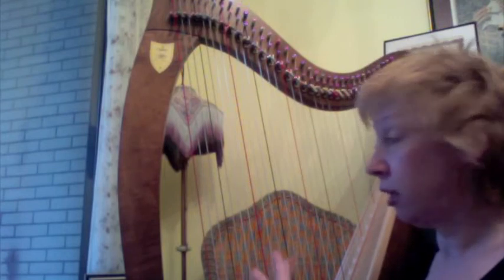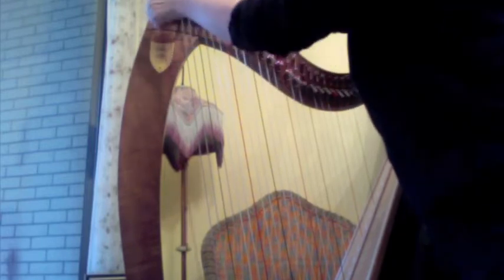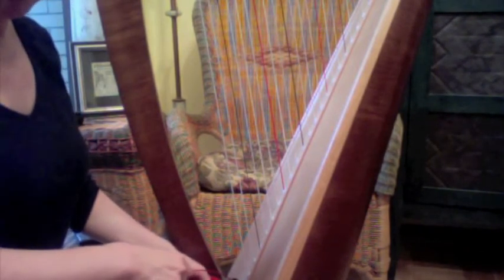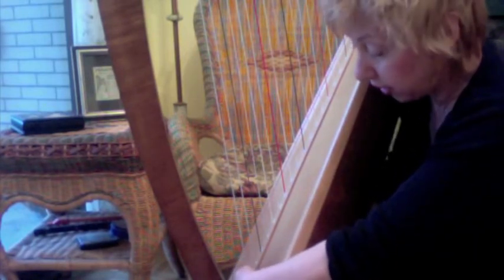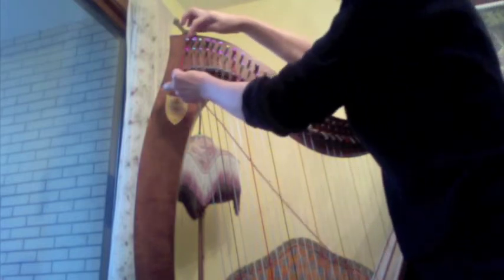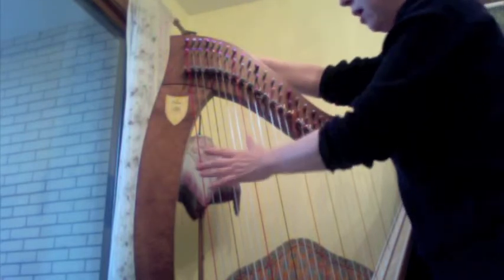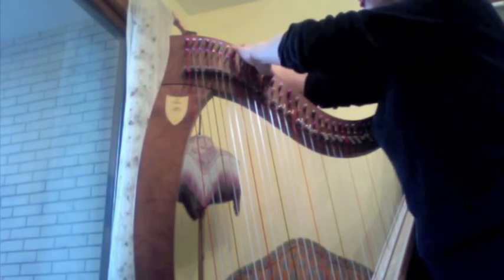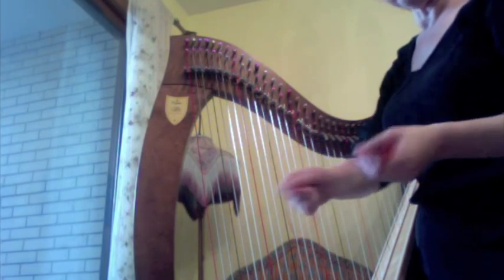Changing A Wire String